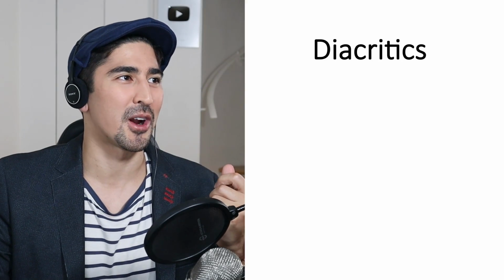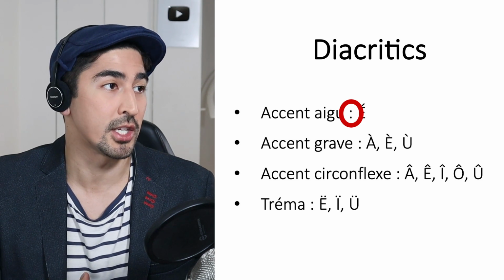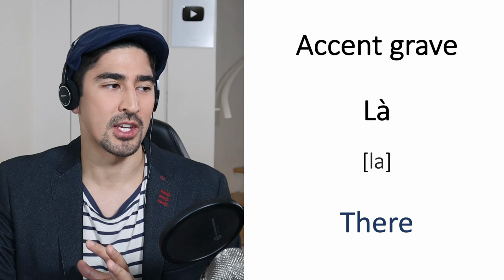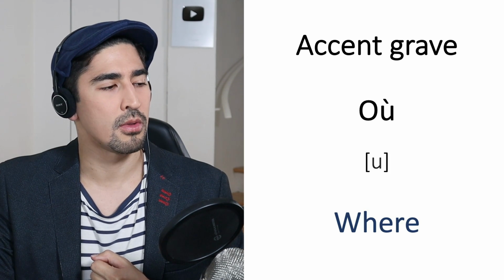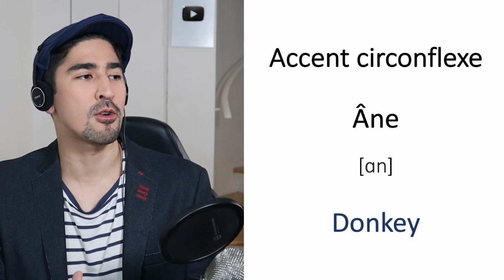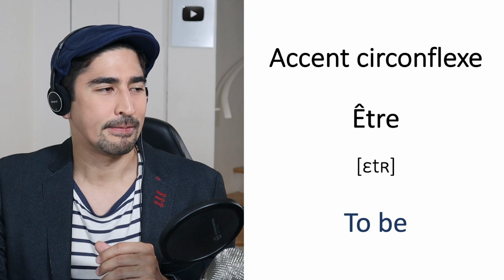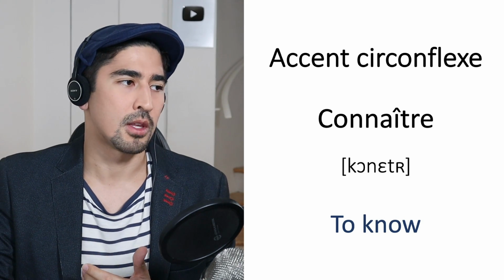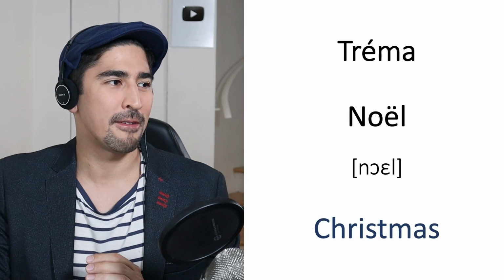French Diacritics & Accents - Julien Moulin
In this concise video, we'll be going over the diacritics, including the accents, you'll find in the French language as well as how to pronounce them accurately.

[00:00] - Introduction
[00:48] - Accent aigu
[01:05] - Accent grave
[02:00] - Accent circonflexe
[03:48] - Tréma
[04:46] - Cédille
[05:10] - Conclusion